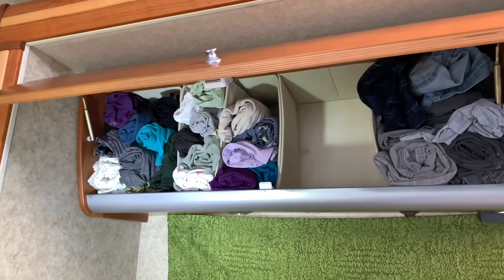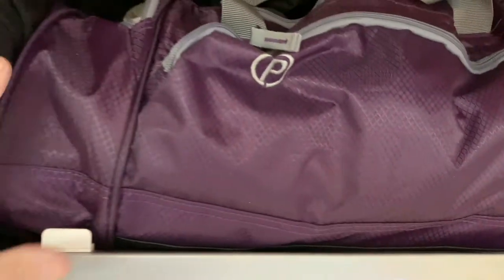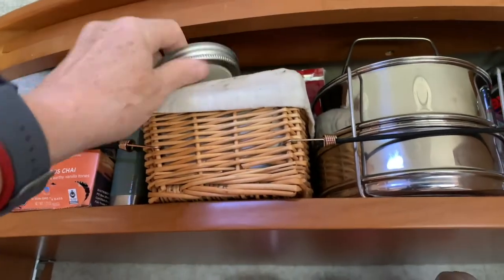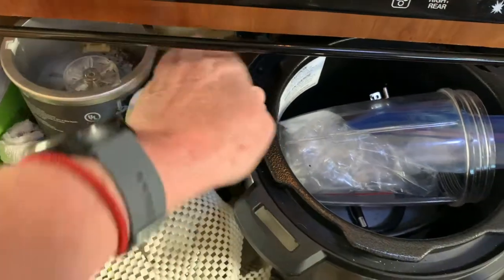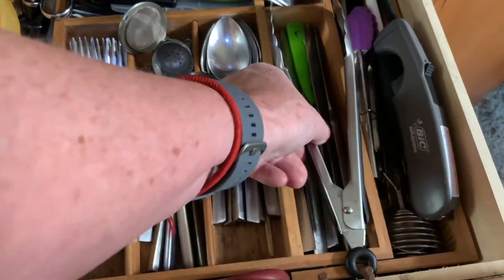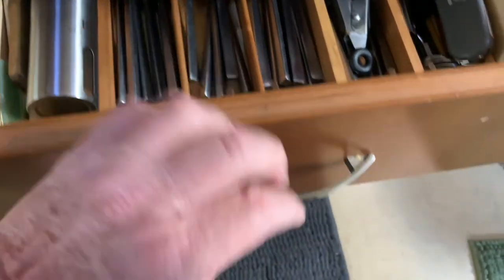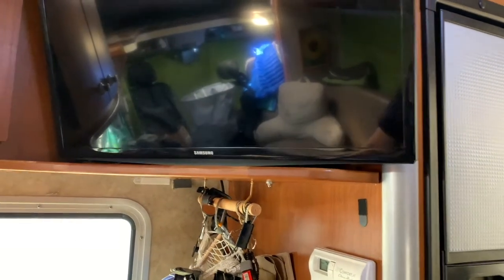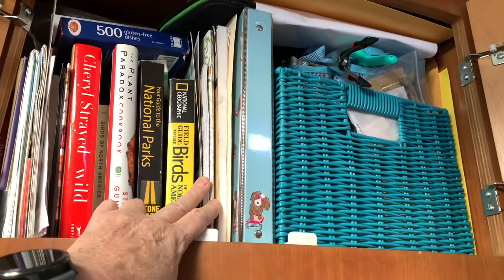4 Tips to organizing your nomadic RV or VAN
After 3 1/2 years of living a Nomadic life full-time in my class C RV
I have Organized so many times to get the set up just right.
This video shows the kitchen clothes and other storage in my RV.
I will try to add more of other storage that I have in another video soon it would have mad this video to long
Please leave a comment of any storage ideas for the nomadic RV Life